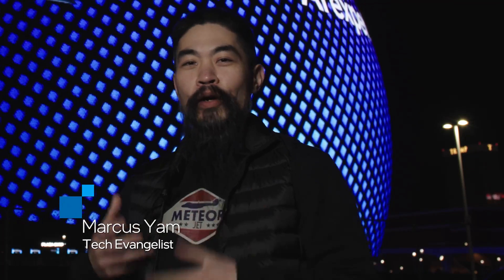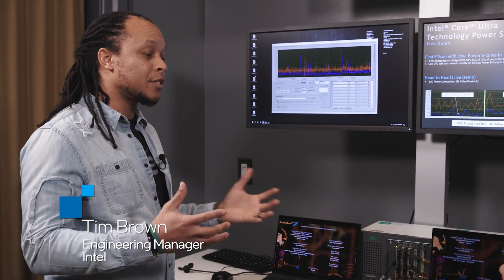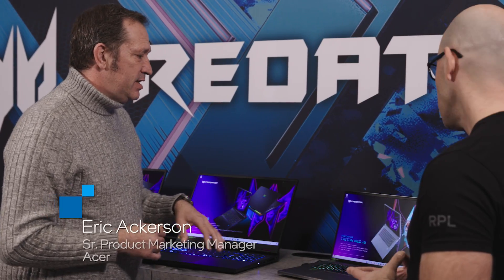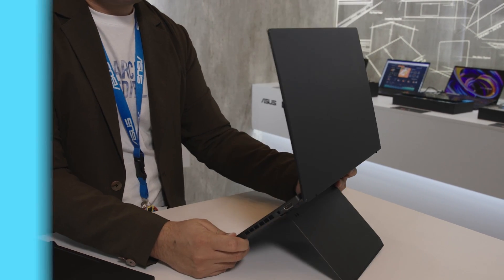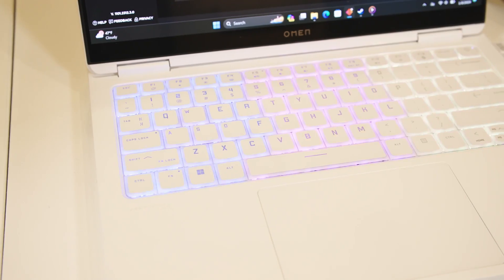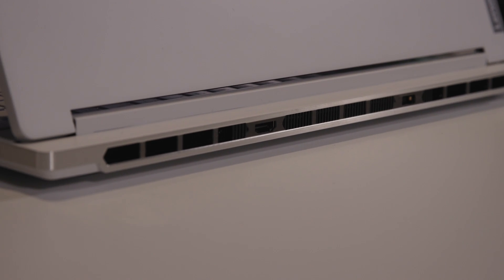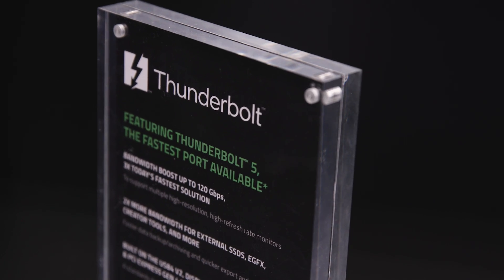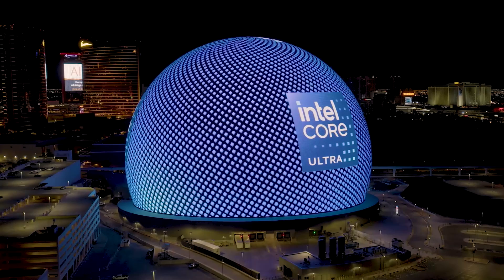Intel at CES 2024: Highlights from Core Ultra and 14th Gen HX | Talking Tech | Intel Technology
That’s a wrap for Intel at CES2024! From cutting-edge AI PCs powered by Intel Core Ultra to the latest 14th gen Intel Core gaming laptops, the Talking Tech team was delighted to be your show floor guides.

Check out our CES 2024 playlist for additional coverage from the show